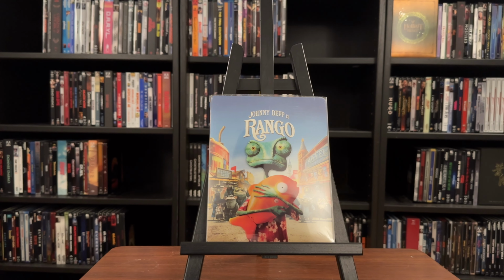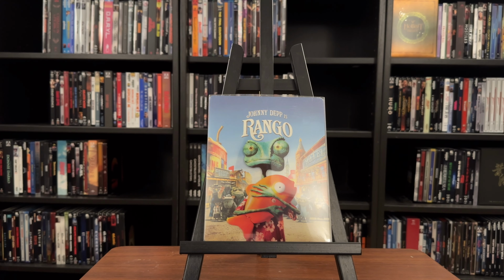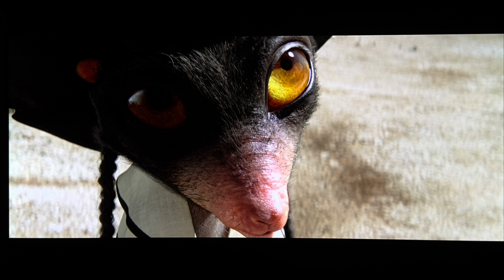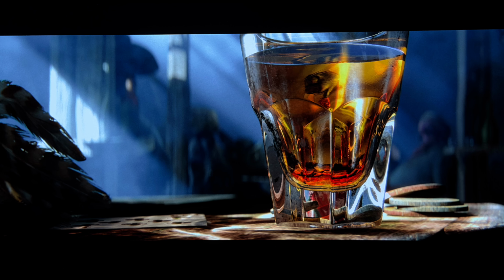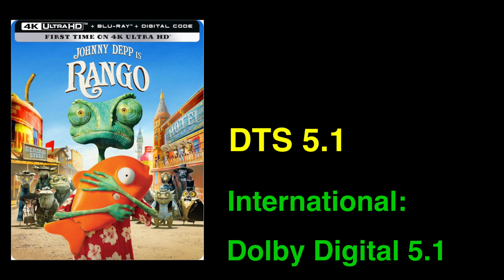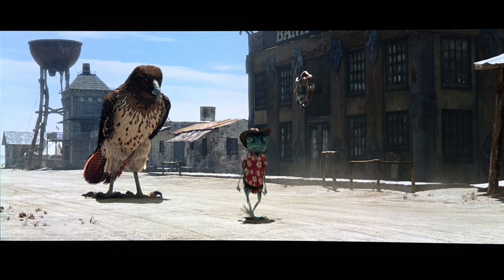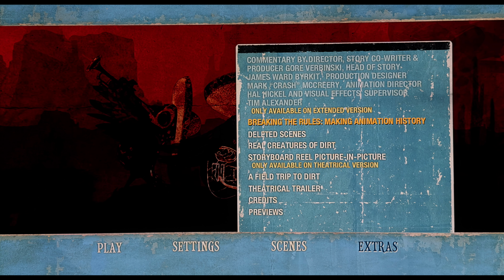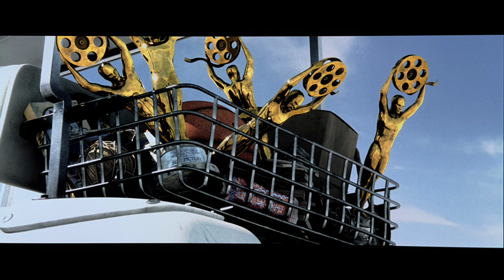Rango (2011) 4K UHD Blu-ray Review!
Rango is now on 4K, here is my review!

Equipment Used for disc reviews:

4K Player: OPPO UDP 203